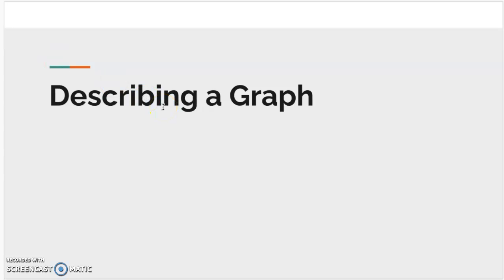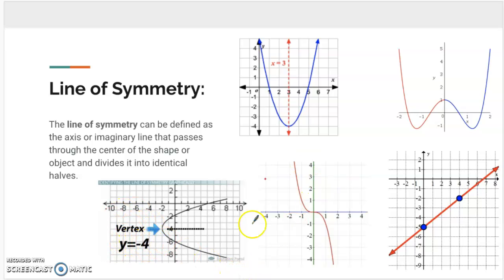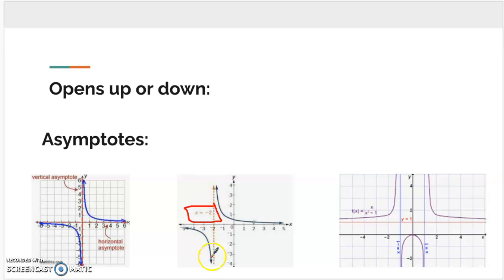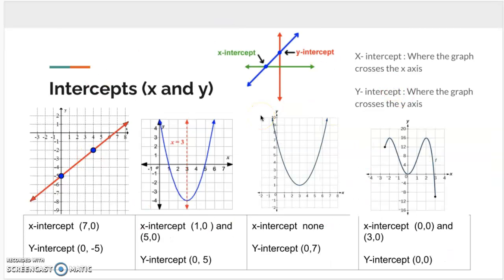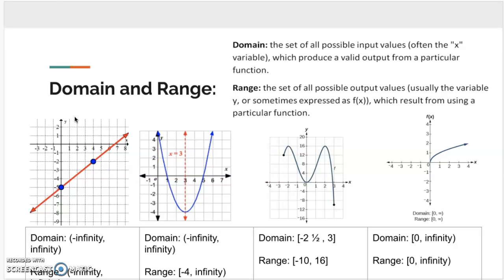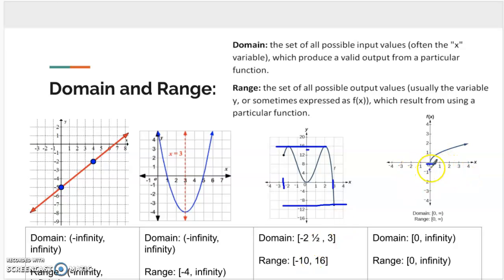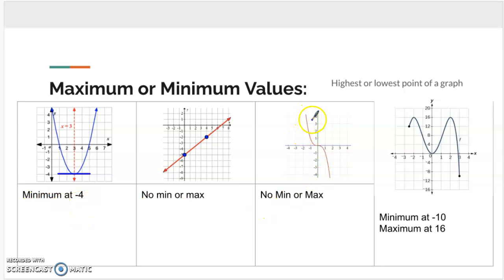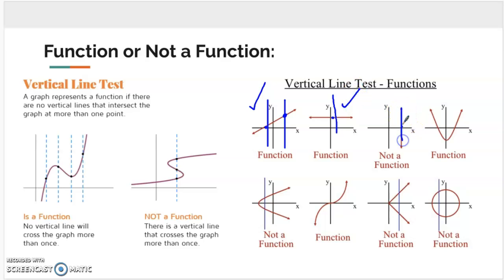Describing a Graph